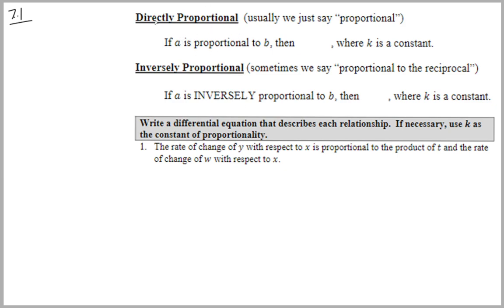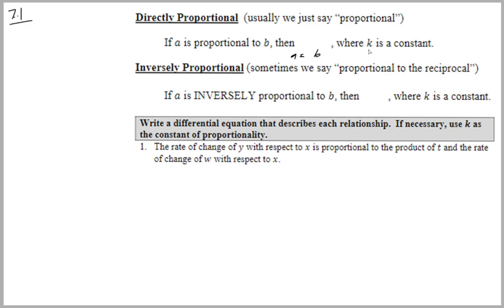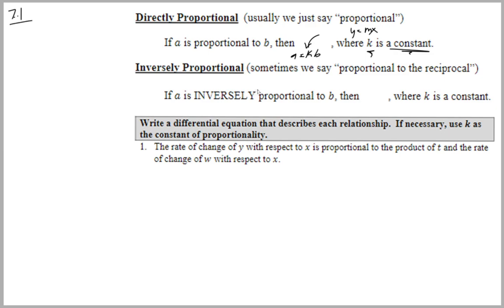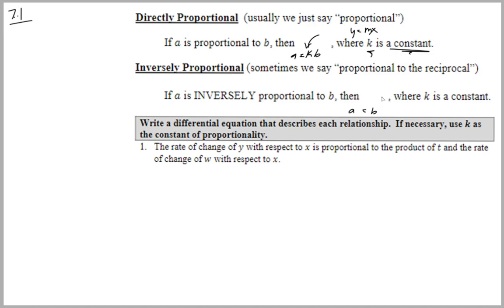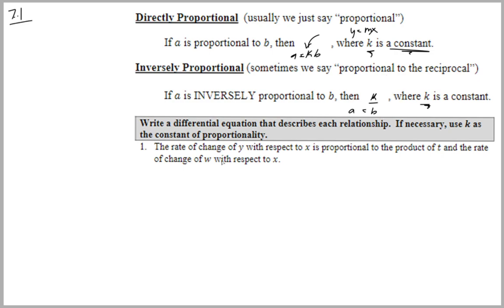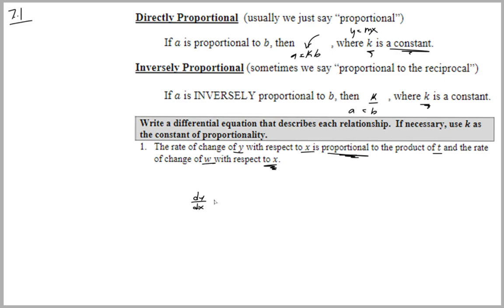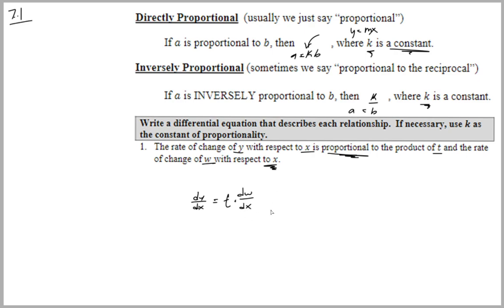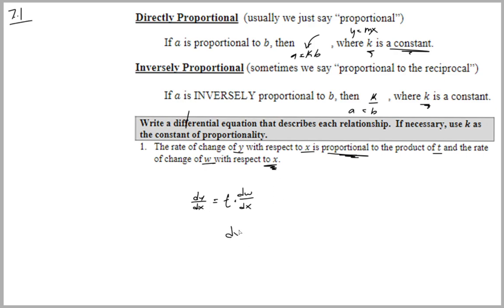7 1 Modeling Situations with Differential Equations